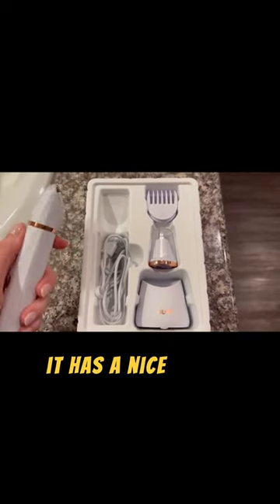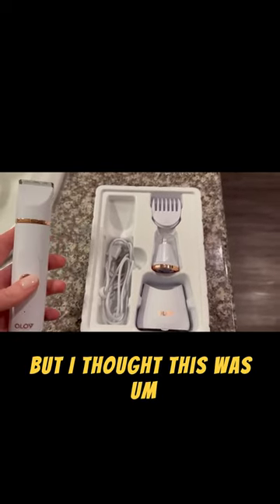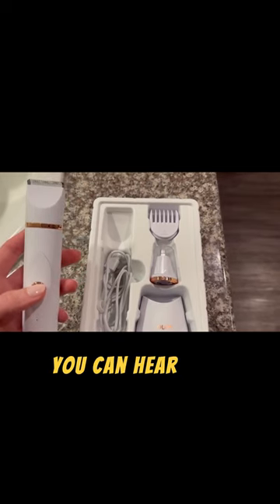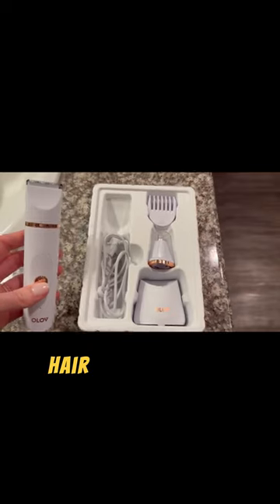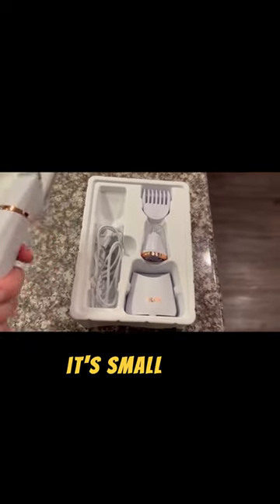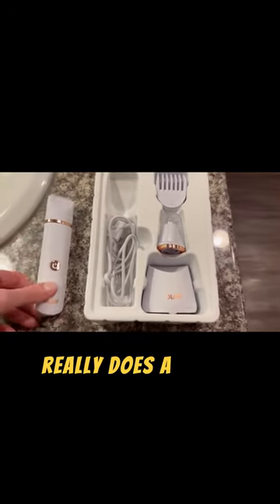Why This Electric Trimmer is a Game Changer for Women!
This clip highlights the unique features of a feminine electric trimmer, making it a must-watch for women looking for stylish and efficient grooming tools. The detailed review and personal touch make it relatable and engaging.